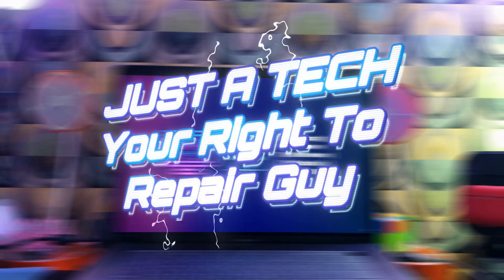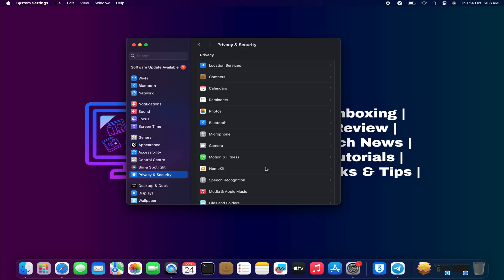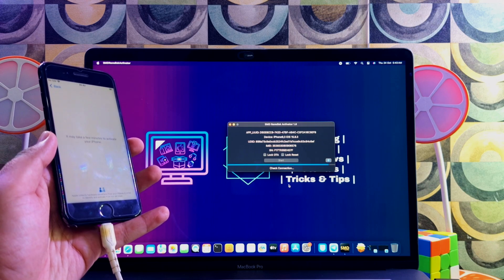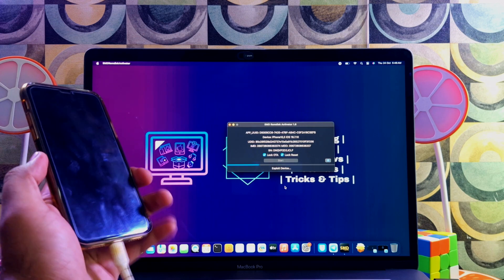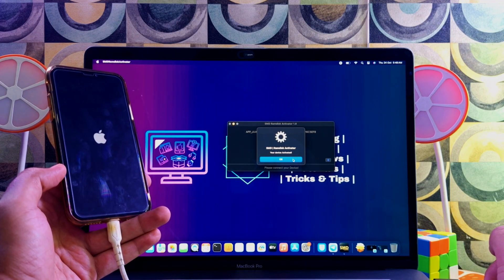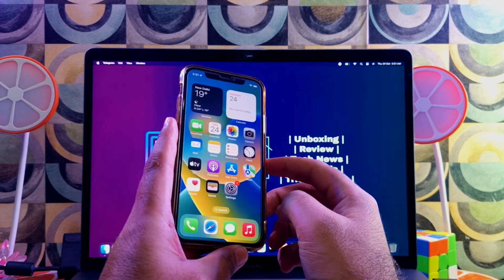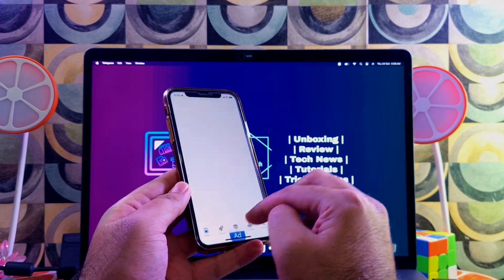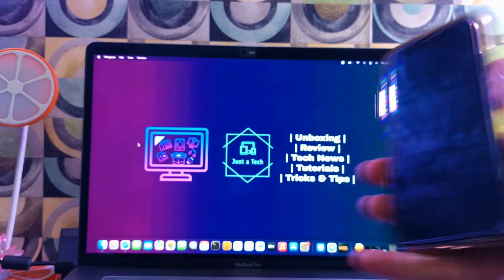🔥New SMD Ramdisk iCloud Bypass With Sim/Signal/iServices on iPhone/iPad iOS 17/16/15 Apple Patch Fix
(Ad) An ultimate tool to bypass any types of locks on iPhone/iPad/iPod touch

➖ NEW iCloud Bypass Windows with Sim/Signal Latest iPads/iPhone XS -15 Pro Max iOS 17 Checkm8 Tools

By Justatech
By iJustatech
By iamjustatech